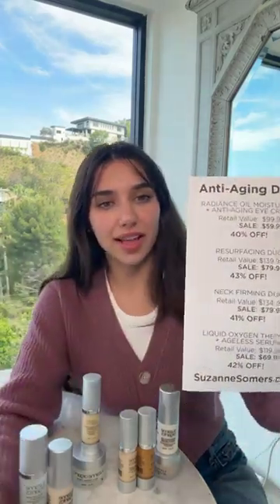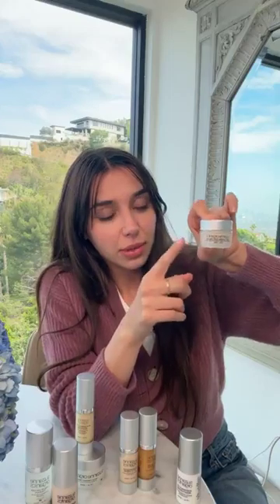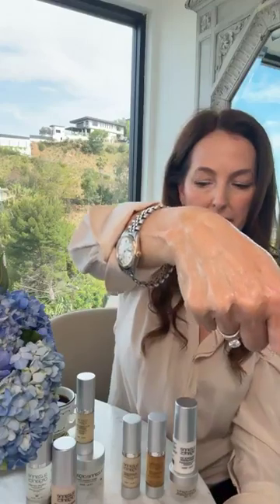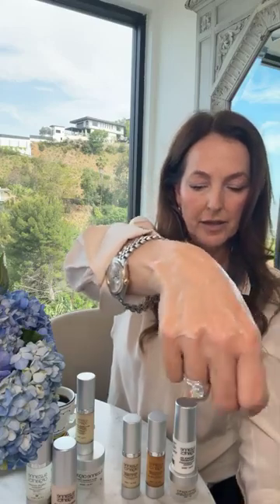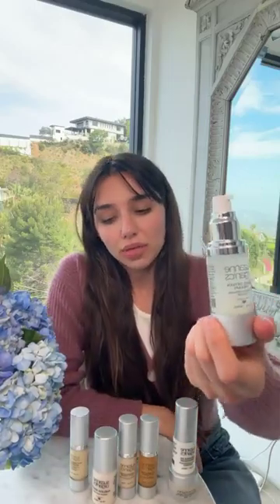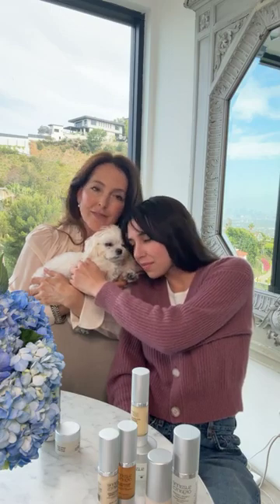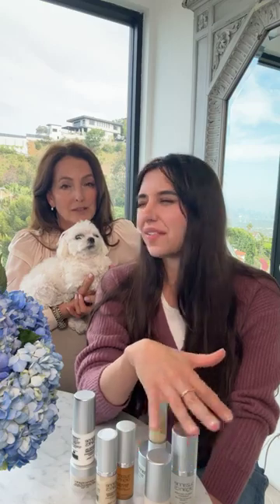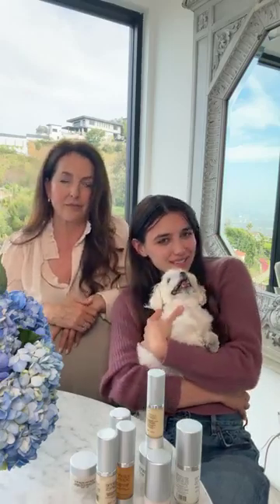Anti- Aging Duos | Oil Moisturizer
Find your inner radiance with Caroline & Violet